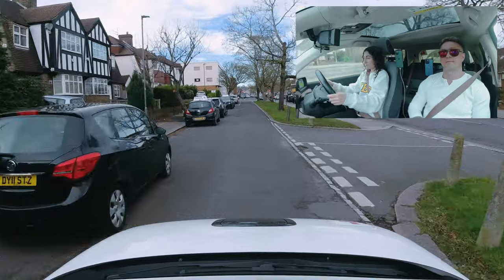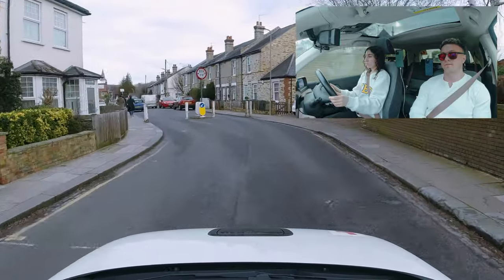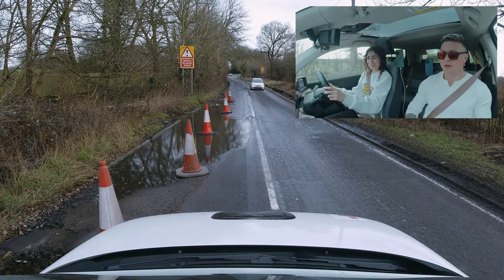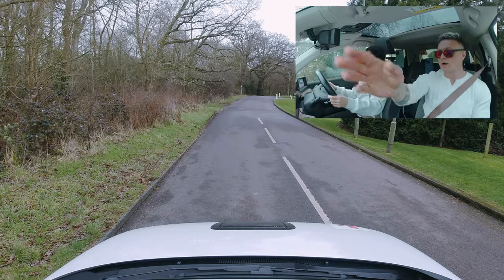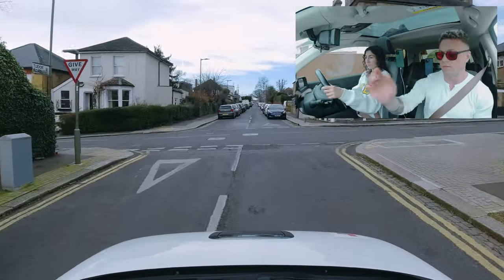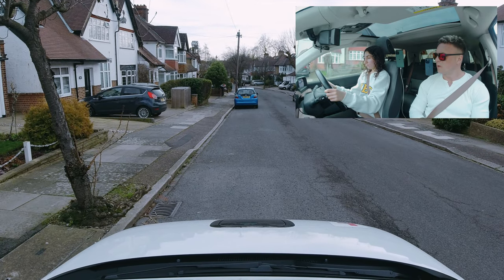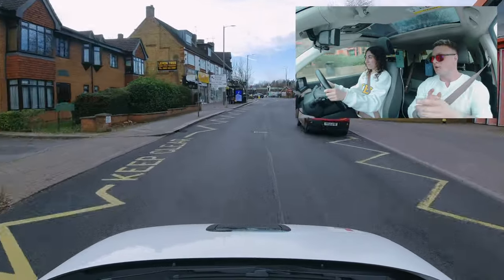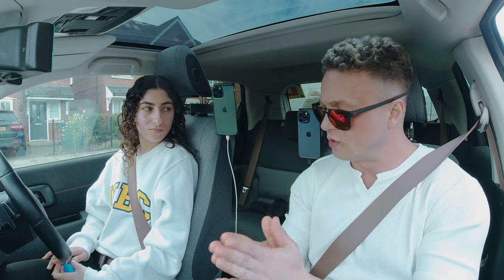Mocktestplus / Intensive course